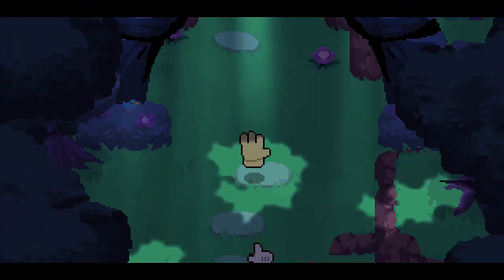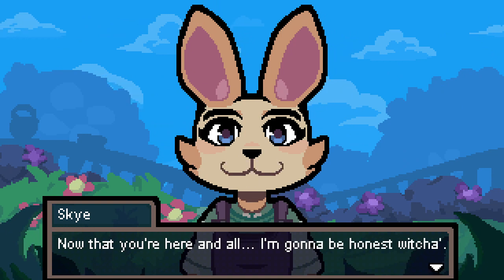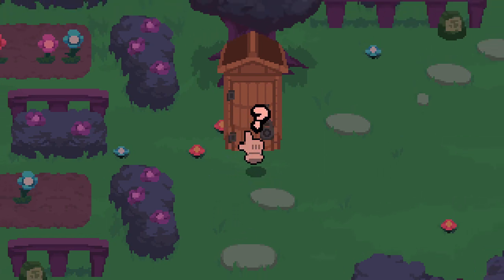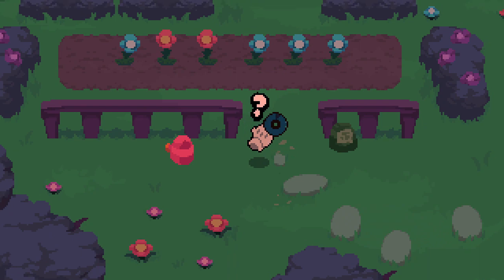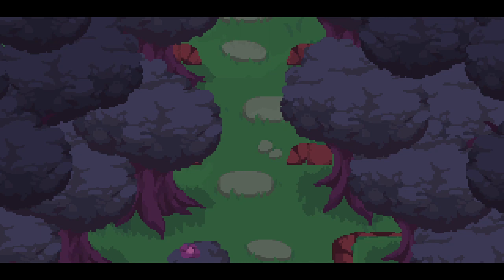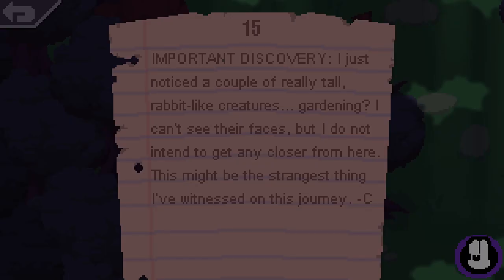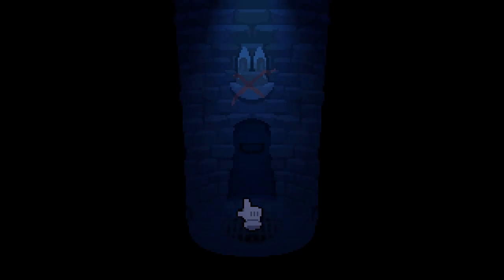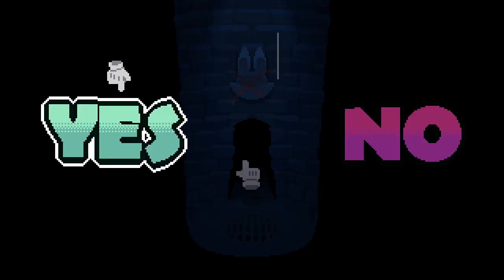Exploring the Enchanting Bunny Graveyard | playthrough Part 1"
hi guys today I'm playing bunny graveyard a horror that pretty funny play honestly also, don't forget to like, subscribe, and hit the bell icon to stay tuned for more gaming videos like this! 🕹️✨